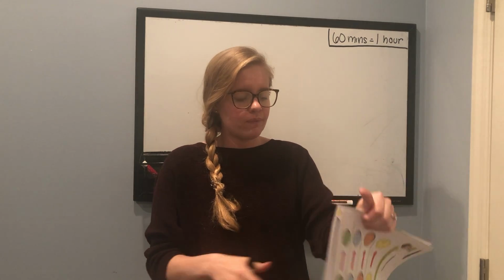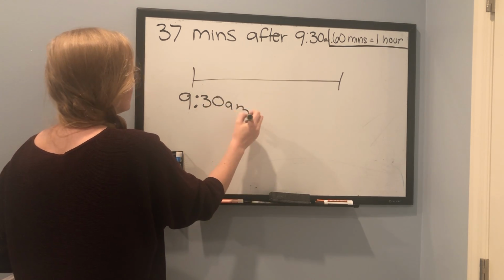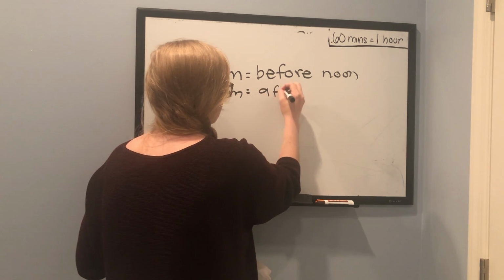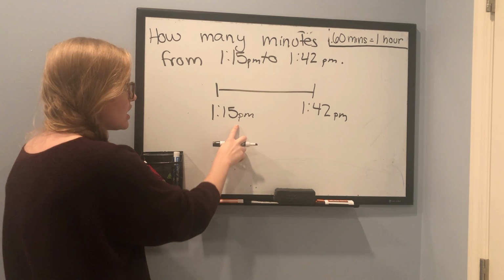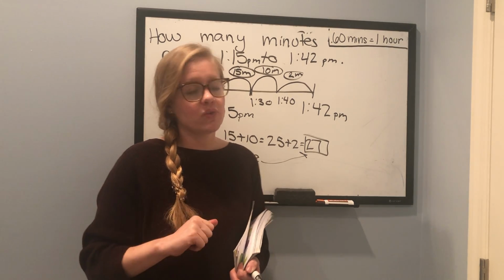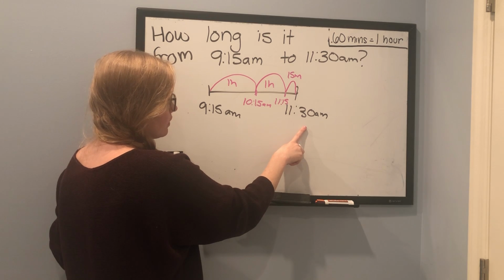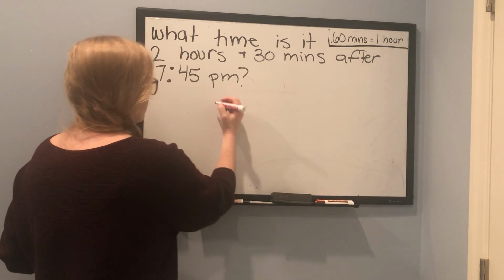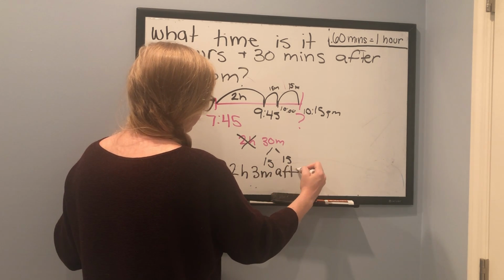11.1b Telling Time in AM/PM